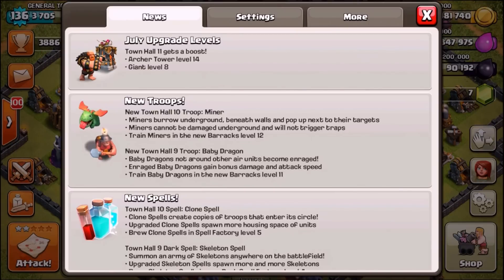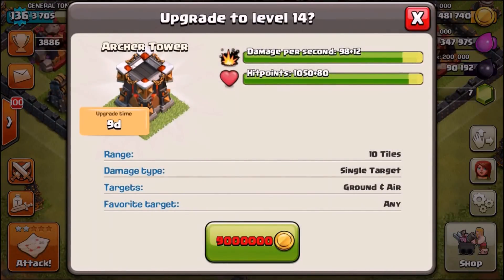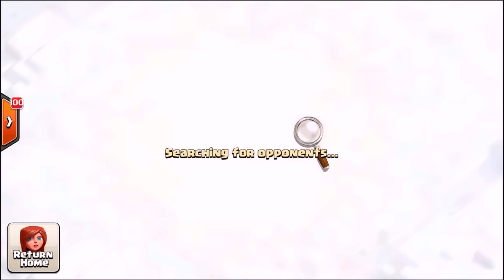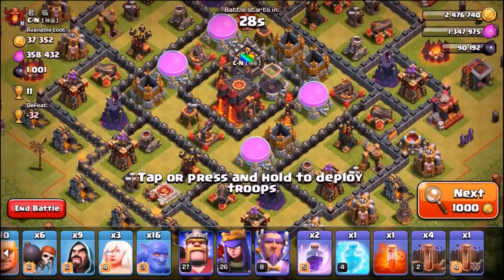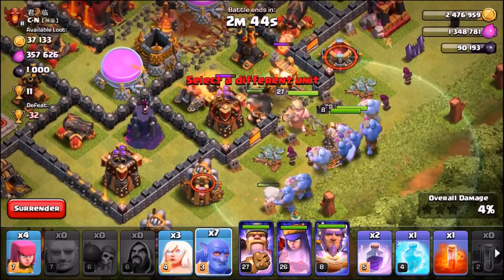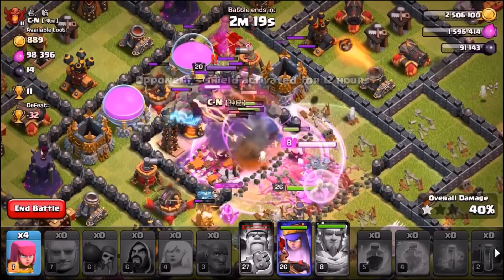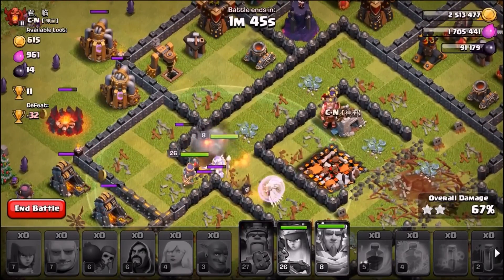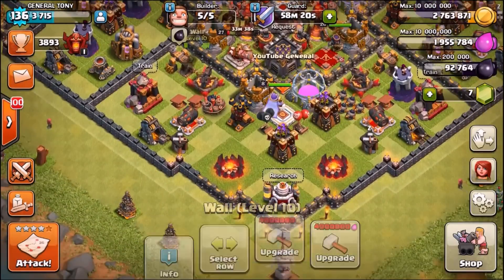SURPRISE UPDATE!! - Clash Of Clans NEW LEVEL 8 GIANT & LEVEL 14 ARCHER TOWER! JULY 2016!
Clash Of Clans - Surprise update! new level troop & defense!

Category: Games
Updated: 10 June 2014
Version: 6.108.5
Size: 53.3 MB